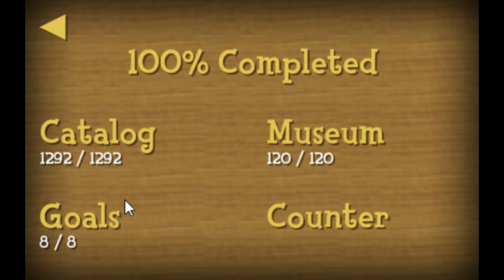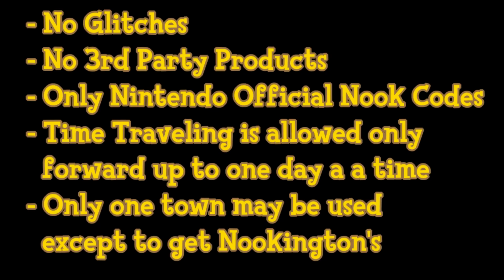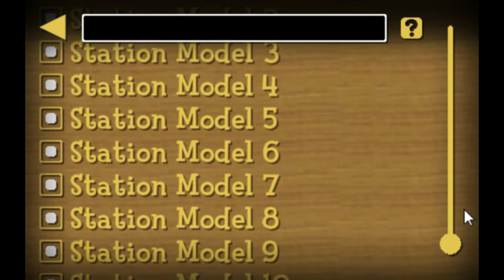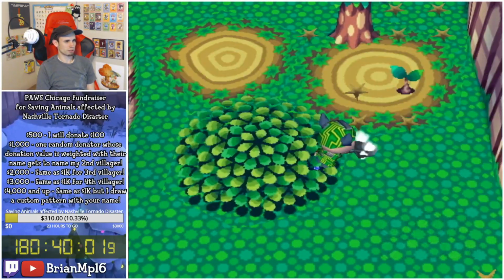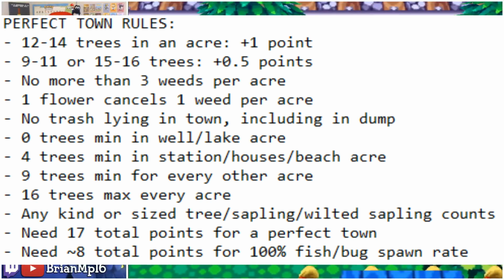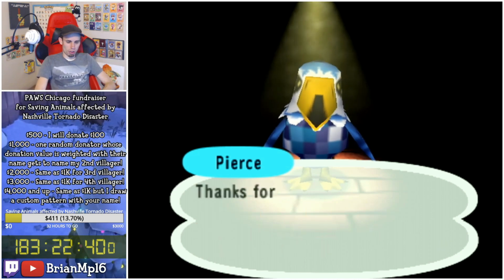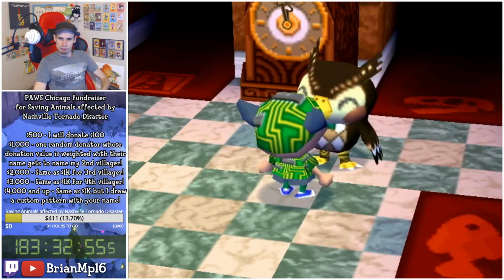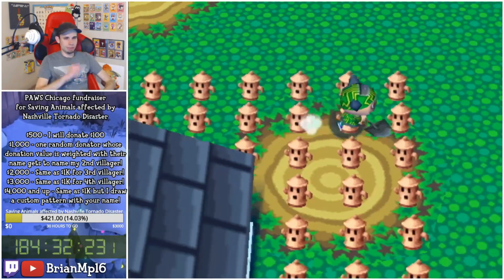Road to 100% Animal Crossing - Episode 1 - Life after one Billion Bells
Animal Crossing is an open-ended sandbox-style game which runs in real-time with no specific goal other than paying off your house debt by selling items and earning Bells. So what exactly does it mean to 100% Animal Crossing? And how do I go about completing such a task? This video series tackles these burning questions and showcases my journey towards achieving the world's first 100% Animal Crossing town.